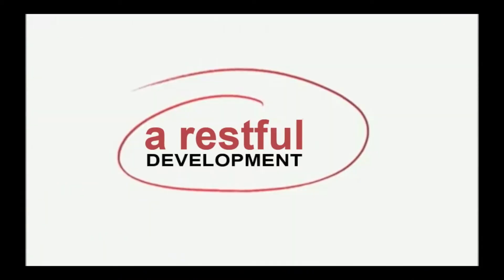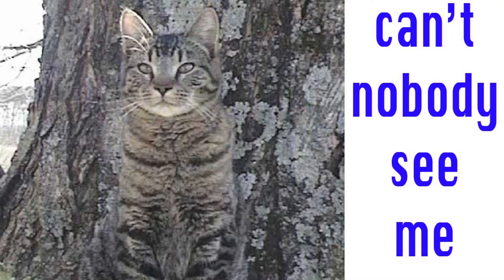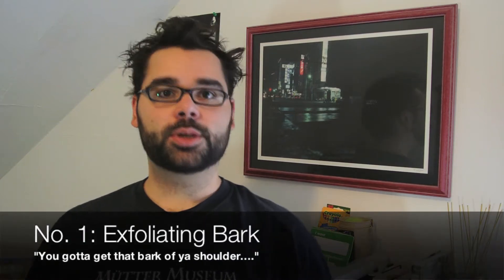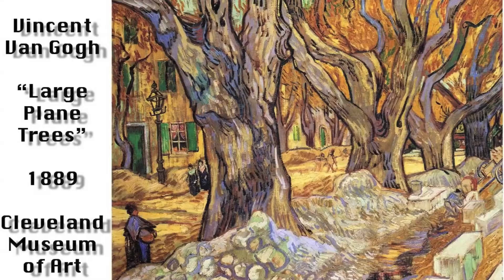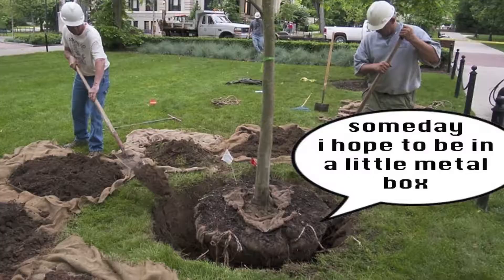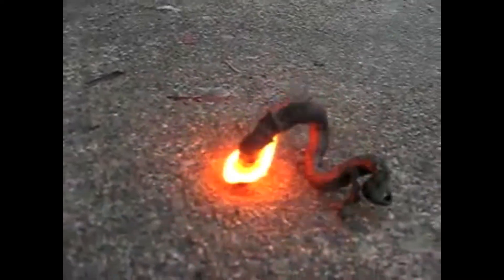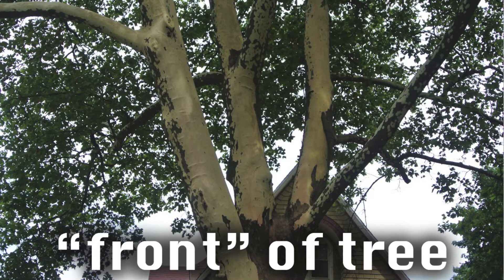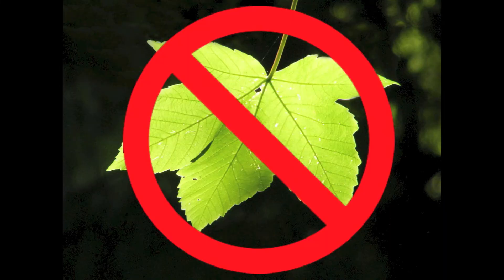Why Do Sycamores Shed Their Bark?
Think you've seen a lot of Sycamore trees lately? Chances are they're actually a DIFFERENT tree altogether!

Sources:
Wikipedia, cuz it's an awesome place to start.

Planes Vs. Sycamores

John A. Keslick